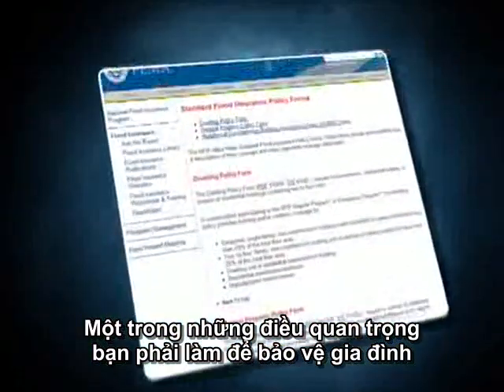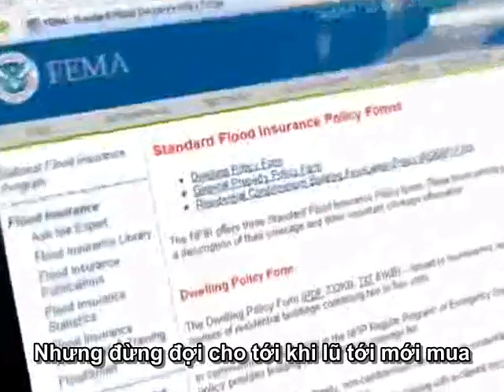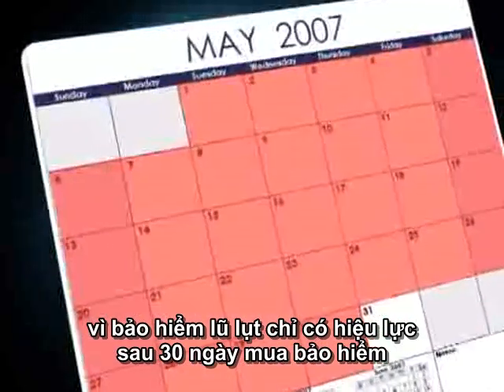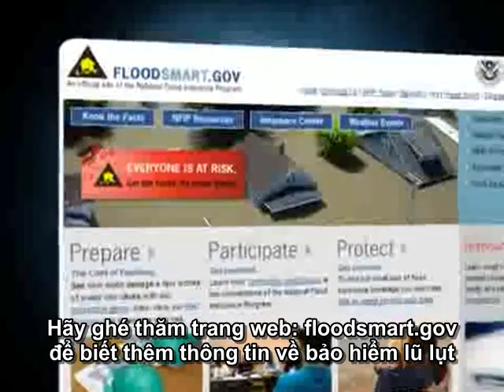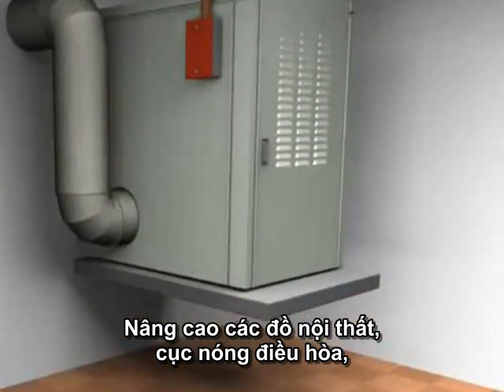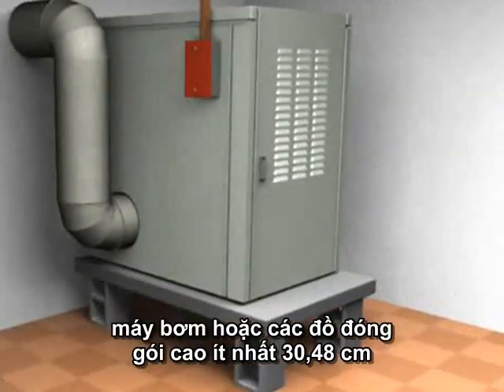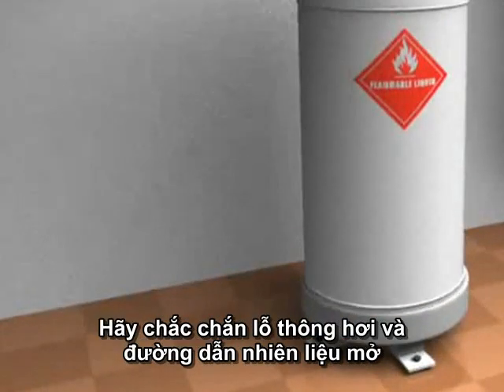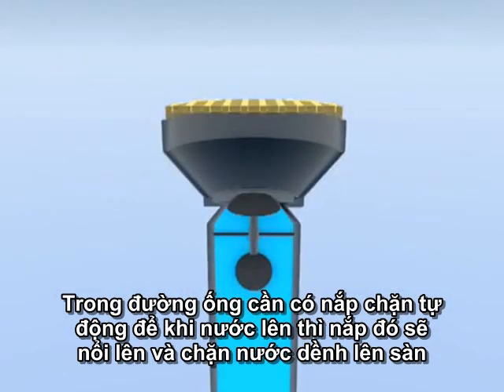CED_Phòng chống lụt bão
Lũ lụt là một trong những loại thiên tai có sức tàn phá mạnh nhất. Có một cách tương đối rẻ tiền mà bạn có thể chuẩn bị để bảo vệ gia đình và tài sản khi lũ tấn công, đó là xây nhà theo các chỉ dẫn trong đoạn video này. Xem thêm hướng dẫn quản lý rủi ro thiên tai tại